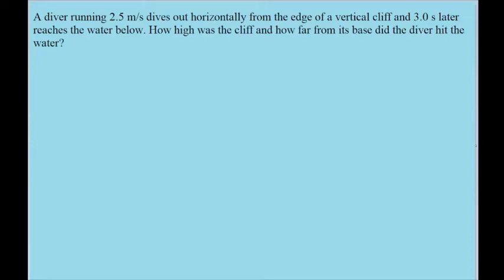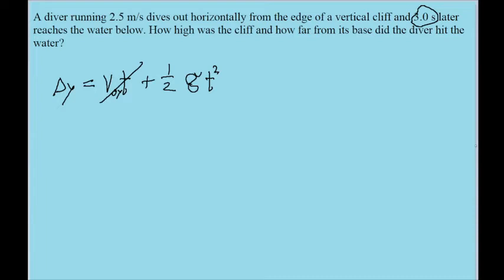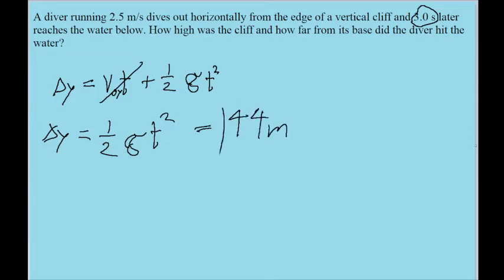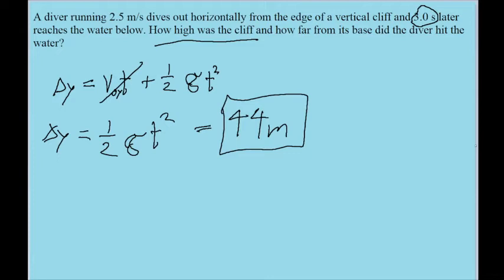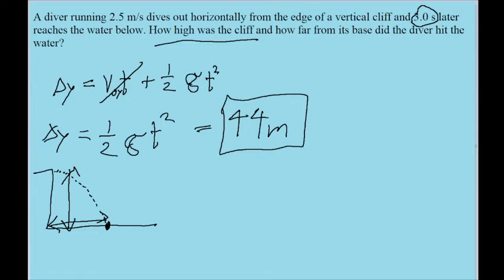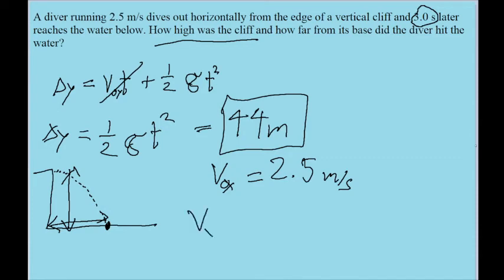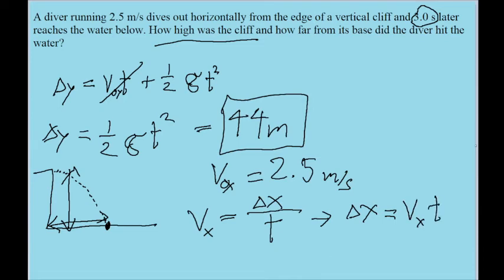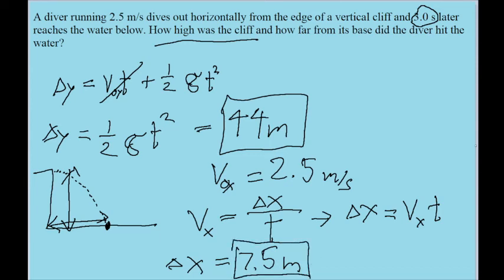A diver running 2.5 m/s dives out horizontally from the edge of a vertical cliff and 3.0 s later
A diver running 2.5 m/s dives out horizontally from the edge of a vertical cliff and 3.0 s later reaches the water below. How high was the cliff and how far from its base did the diver hit the water?